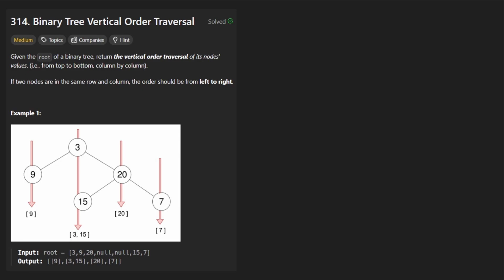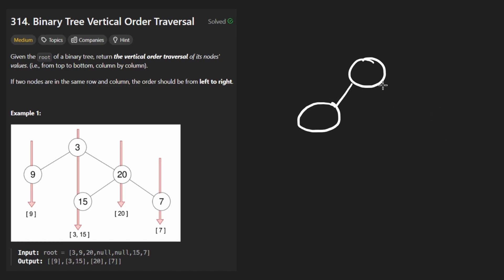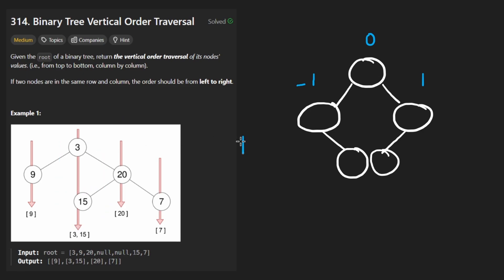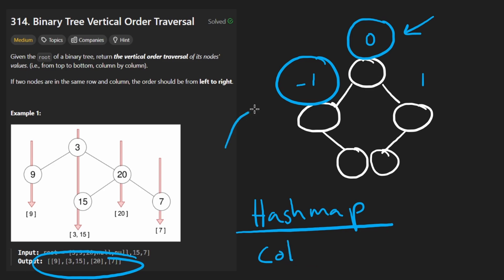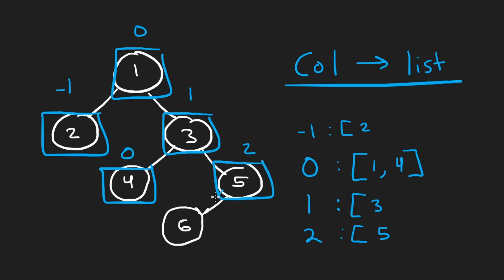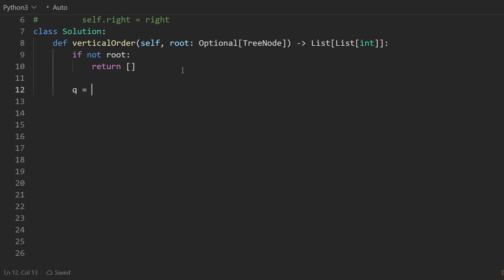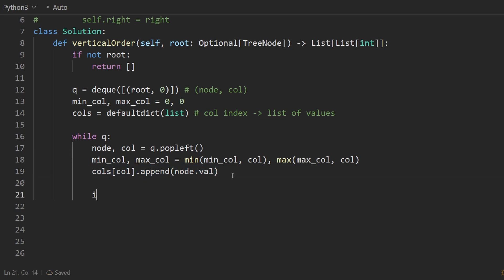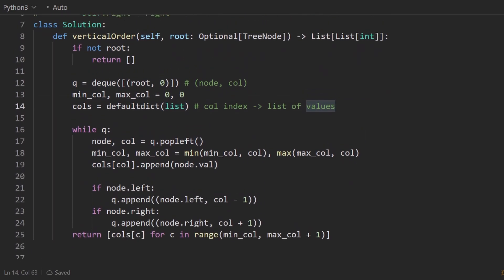Binary Tree Vertical Order Traversal - Leetcode 314 - Python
0:00 - Read the problem
0:30 - Drawing Explanation
8:20 - Coding Explanation

leetcode 314